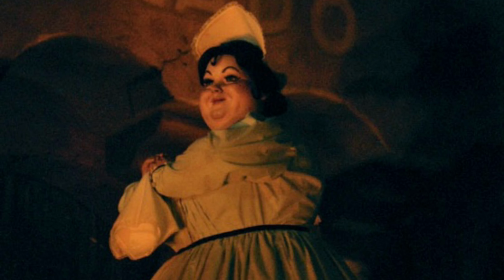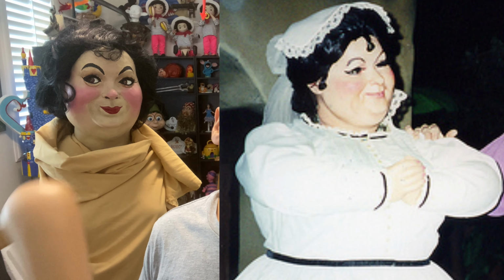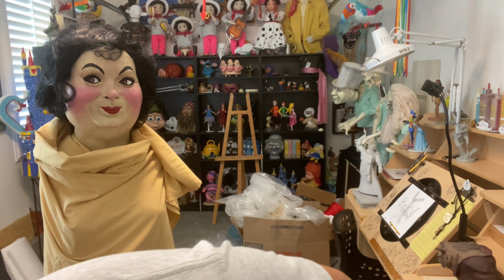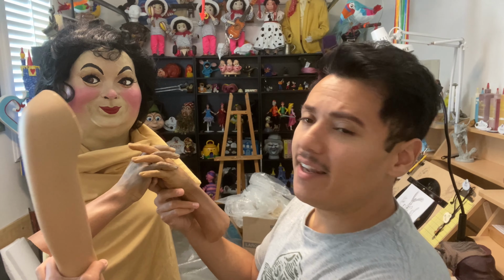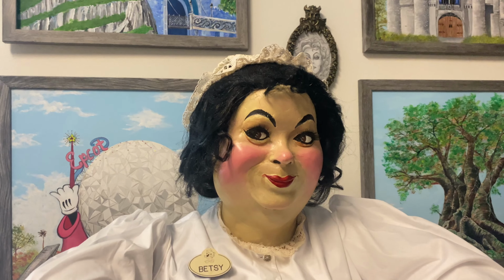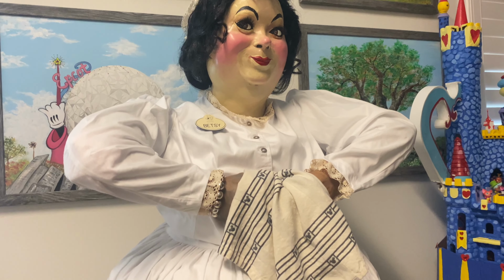Recreating Pirates of the Caribbean Wench Animatronic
Hello, This video is all about Pirates! I recreated a retired figure from a head prop i WAS GIFTED some time ago! Enjoy, and beware of Pirates!

Yo hO!
Enjoy Friends!

Royce  :)